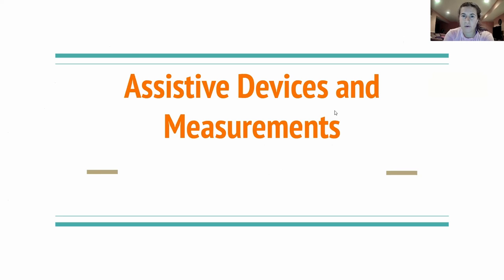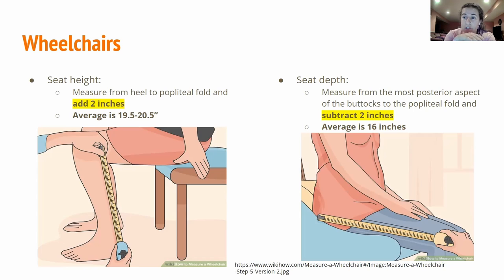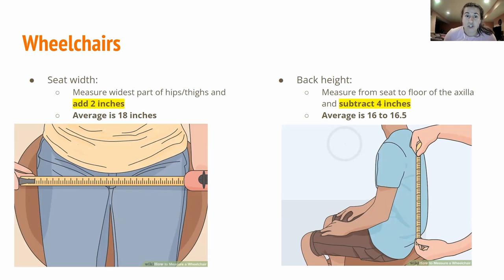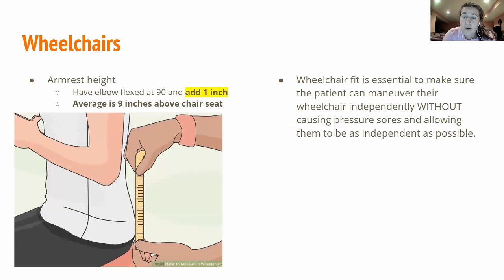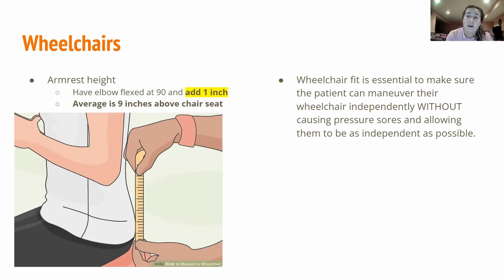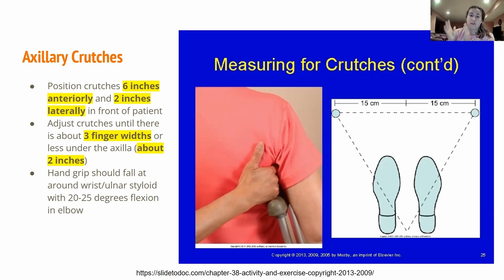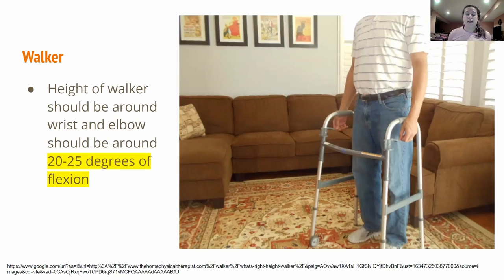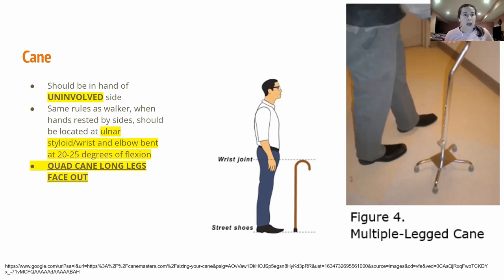Assistive Devices and Measurements - NPTE Board Prep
On this episode of PTA Elevation NPTE Prep, host Briana Drapp, PTA goes over the important things to know about assistive devices and measurements when studying for the NPTE. At the end of this episode, Briana provides and reviews a sample question that helps students get a feel for how this subject will be asked on the NPTE - PTA. Tune in to learn more!